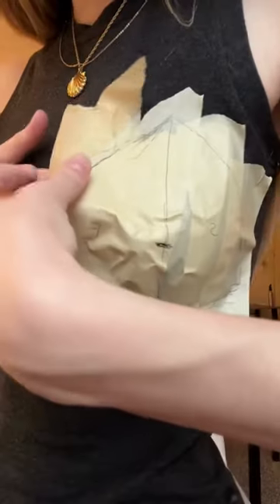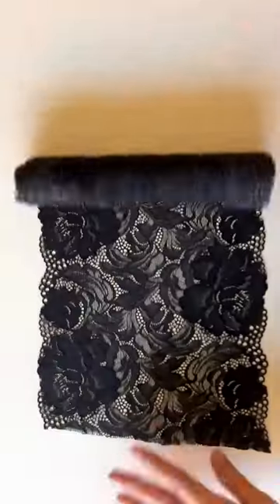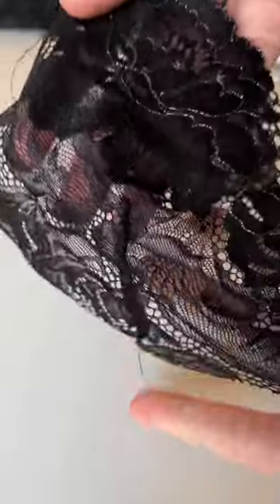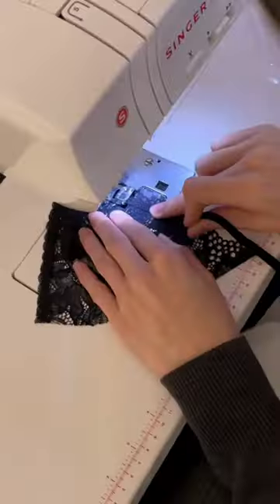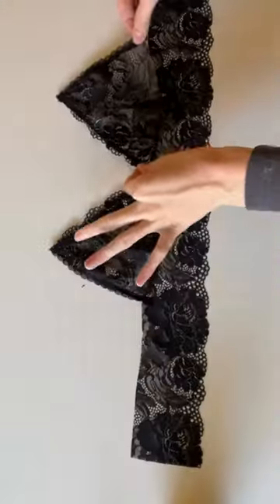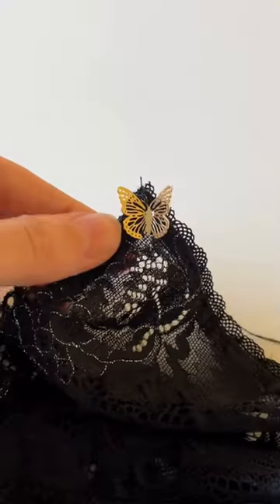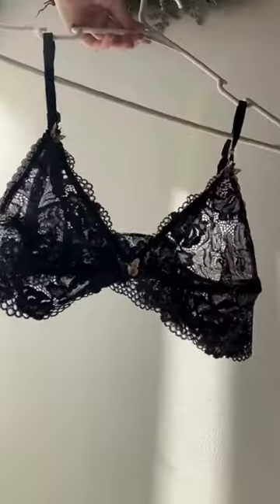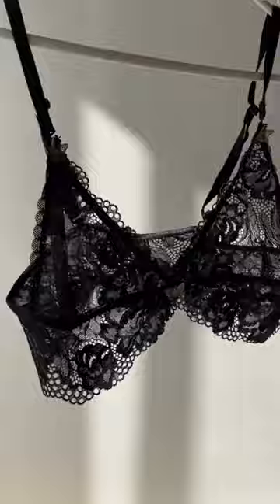DIY Lingerie | How to Make Stunning Lingerie Out of Tape and Fabric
Unleash your creativity and craftiness with our step-by-step tutorial on making stunning lingerie right at home using tape and fabric! This DIY lingerie project is perfect for those looking to add a touch of allure and personalization to their intimate wear collection. Whether you're an experienced seamstress or a newbie with a passion for DIY, we've got the guidance you need to create exquisite lingerie that fits your style.

In this DIY lingerie tutorial, you'll learn:

Materials and Tools: Discover the essential materials and tools you'll need for this project, making sure you have everything at your fingertips.

Design and Inspiration: Get inspired as we explore various lingerie styles, from delicate bralettes to alluring underwear, and learn how to choose the perfect design to match your taste.

Measurement and Fit: Master the art of measuring your body to ensure a comfortable and flattering fit for your handmade lingerie.

Choosing the Right Fabric: Explore different fabric options, including lace, silk, satin, and more, and learn how to select the ideal materials for your lingerie pieces.

Pattern Making: Create custom patterns or templates tailored to your measurements, allowing you to achieve a precise fit and design.

Construction Techniques: Dive into detailed instructions on sewing and assembly, including tips on handling delicate fabrics, creating dainty straps, and adding elegant finishing touches.

Decorative Elements: Learn how to embellish your lingerie with lace, ribbons, bows, and other decorative elements to add a touch of luxury and sophistication.

Sewing Tips: Discover valuable sewing tips and tricks to ensure your lingerie pieces turn out beautifully and look professionally crafted.

Care and Maintenance: Understand how to care for your handmade lingerie to keep it looking fabulous and maintain its longevity.

Confidence and Empowerment: Embrace the empowerment that comes with creating your own lingerie, tailored to your unique style and body, boosting your self-confidence and self-expression.
Music from Uppbeat (free for Creators!)